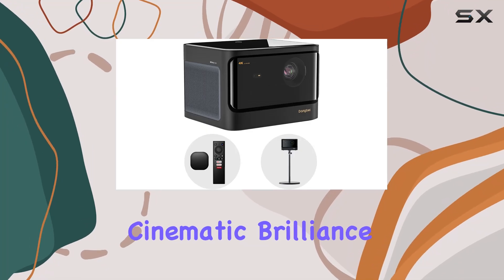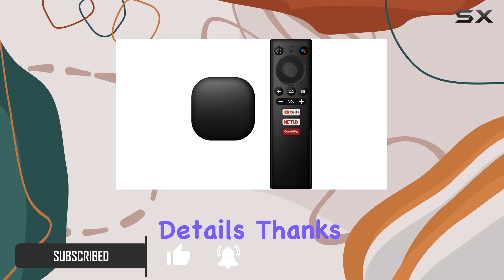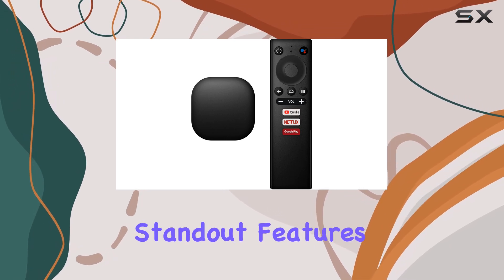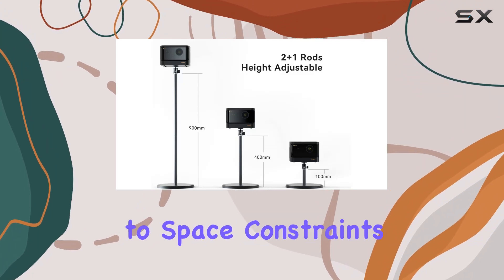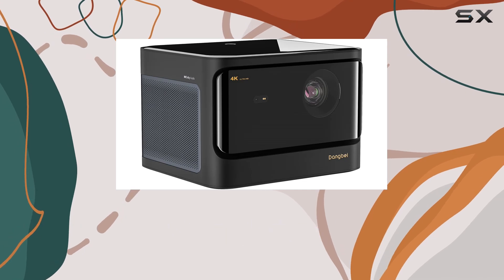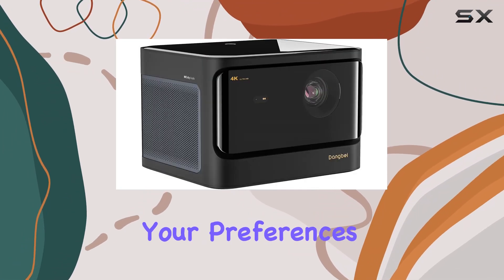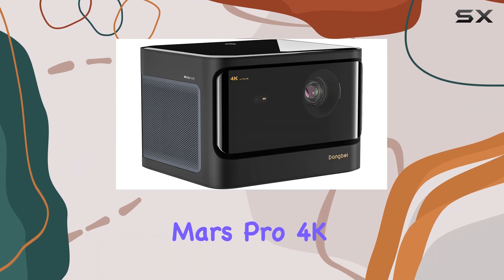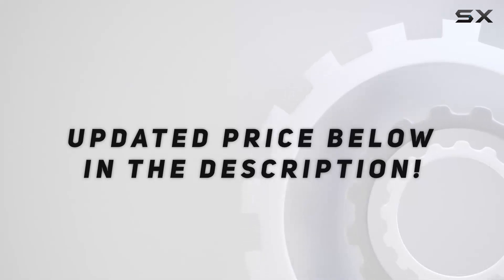Dangbei Mars Pro 4K Projector: Elevate Your Home Theater Experience!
0:00 Intro
0:06 Review

Things that we mentioned in this video:
Dangbei Mars Pro 4K : B0C274QVC5